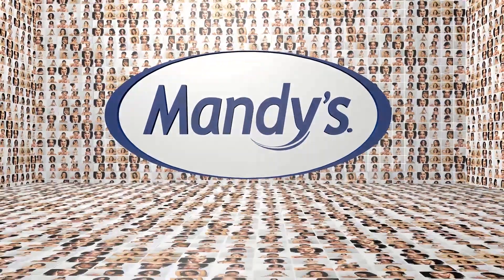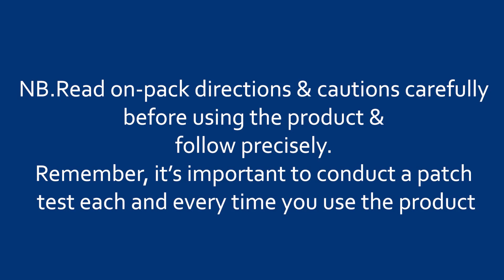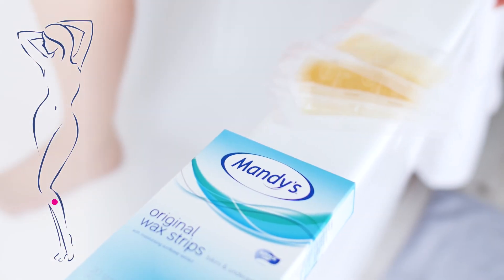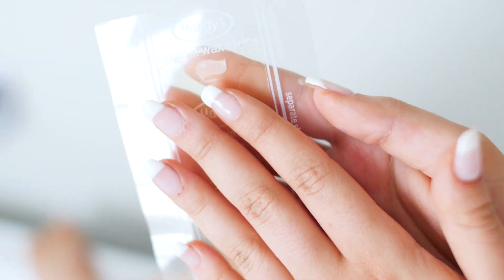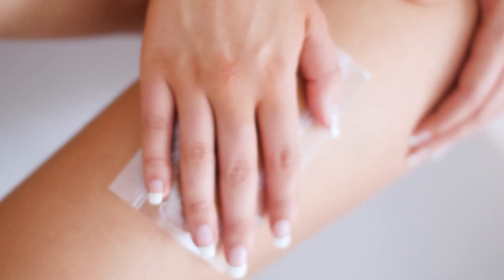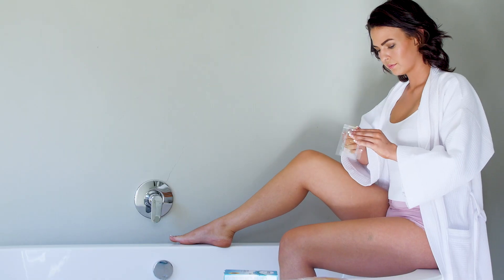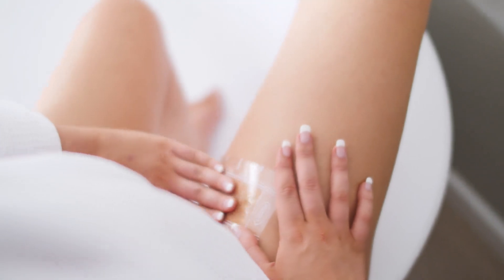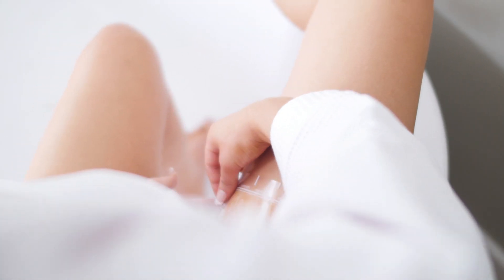howto with Mandy’s Original Wax Strips Bikini & Underarm.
Mandy’s Original Wax Strips for Bikini & Underarm are conveniently pre-cut to suit smaller areas. These superior-grip crystal wax strips deliver long-lasting results and are suitable even on short hair. Enriched with natural Sunflower Seed and Geranium oils, these extracts deliver an excellent emollient, Vitamin E, to improve the skin’s appearance and health, as well as soothing and anti-irritant benefits.